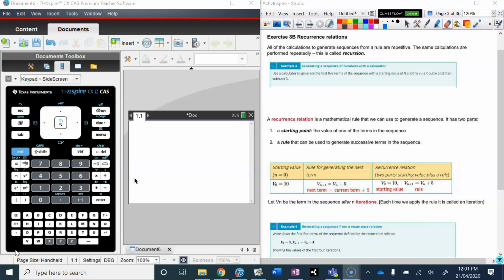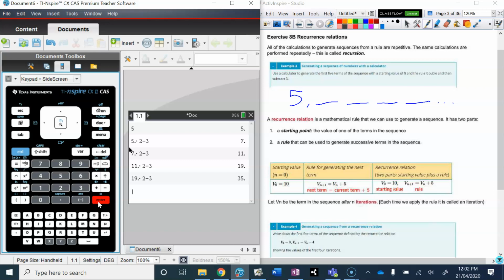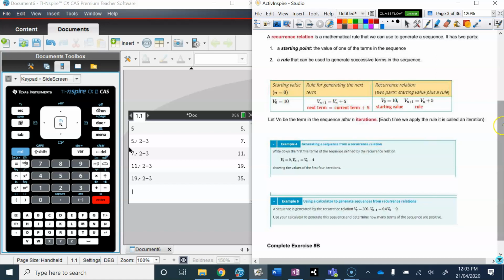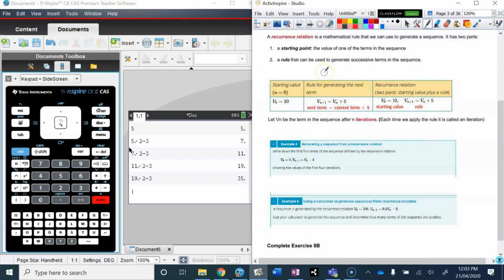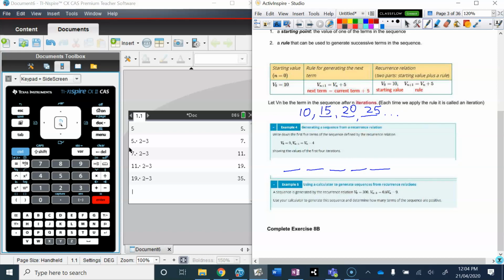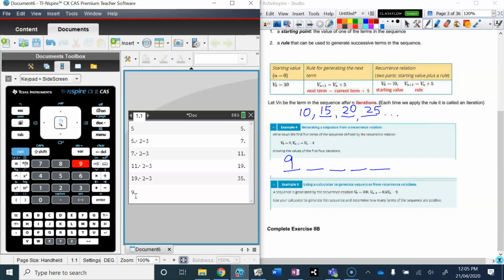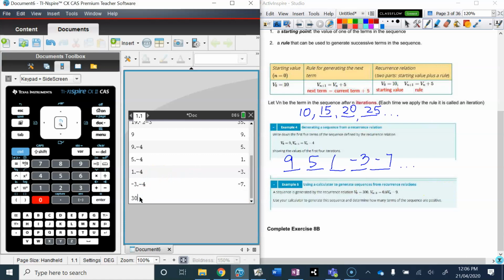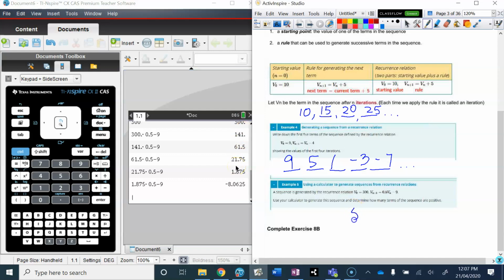Yr12 Generating a sequence with CAS